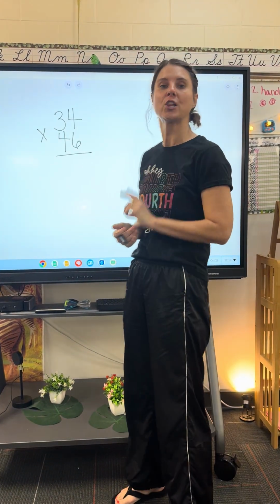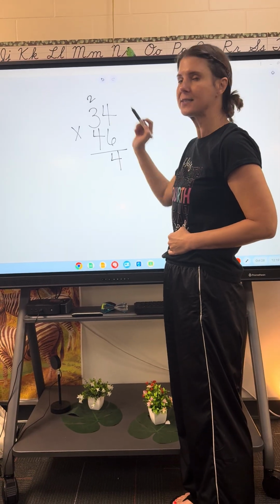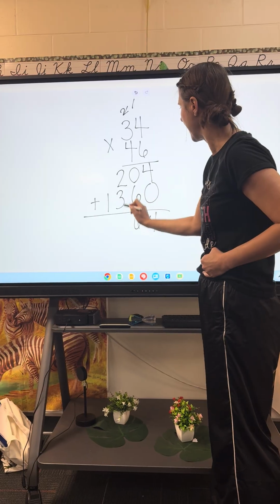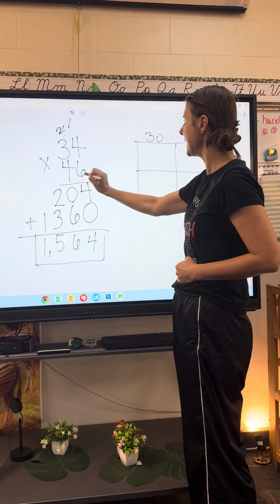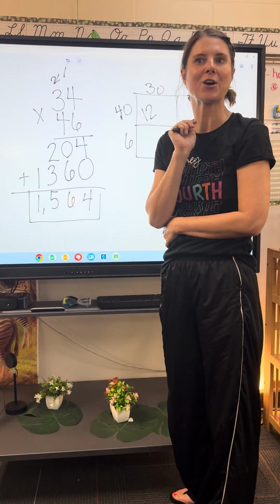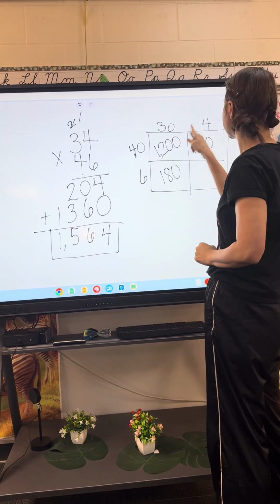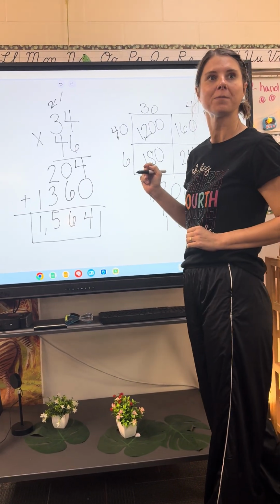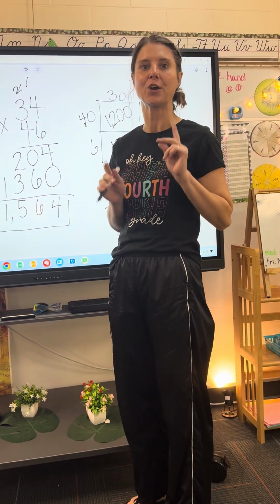🧮 4th Grade Multiplication: Algorithm & Area Model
🧮 4th Grade Multiplication: Algorithm & Area Model (Step-by-Step Example)

In this short math lesson, Mrs. Wood shows how to solve one multiplication problem using both the area model and the standard algorithm — perfect for 4th grade students learning different strategies to multiply larger numbers.

✅ Learn how to:
 • Break apart numbers into place value using the area model
 • Line up digits correctly using the algorithm method
 • Check your work and understand why both methods give the same answer.

MountPeace.com